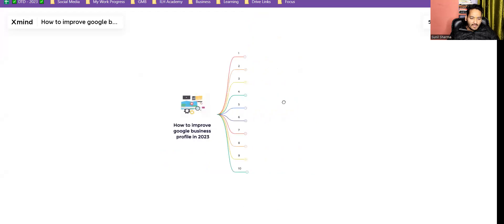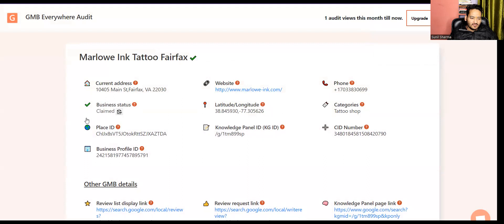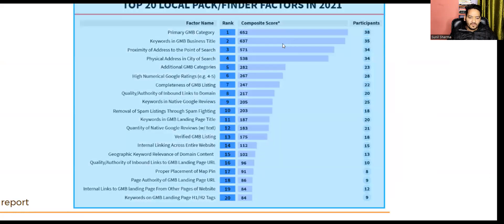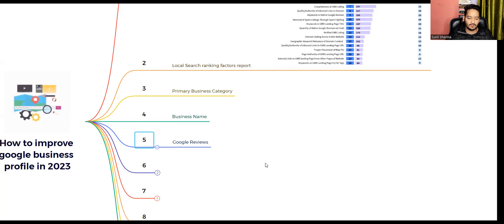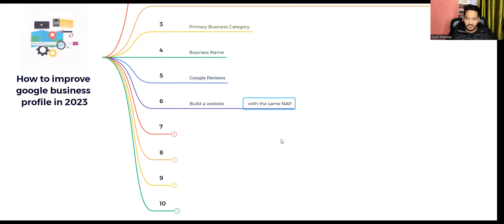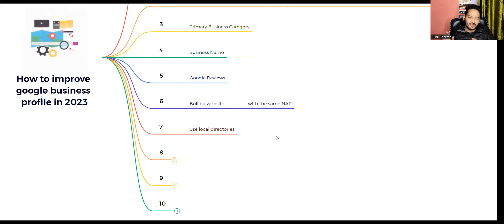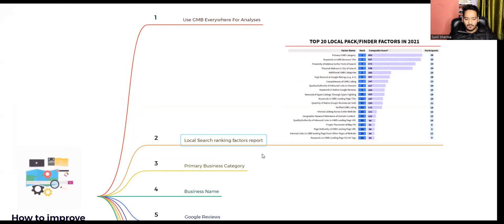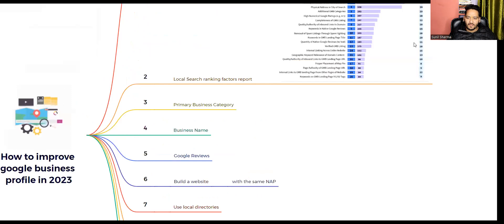Improve Your Google Business Profile: Proven Strategies and Tactics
As a local business owner,  to attract new customers and build credibility. In this video, we'll cover a range of strategies and tactics that you can use to improve your online presence and stand out in your primary business category.

First, we'll discuss the importance of having a strong Google Business Profile, including your business name, address, and phone number (NAP). We'll show you how to optimize your profile and encourage customers to leave reviews, which can greatly impact your ranking on Google.

Next, we'll cover the importance of having a website that includes your NAP and other key information about your business. We'll also talk about the value of adding your business to local directories, as this can help increase your visibility and reach a wider audience.

In addition to these foundational steps, we'll also discuss the power of building a content library and leveraging social media platforms to connect with customers. We'll also cover the benefits of using email marketing to keep in touch with your audience and promote special offers.

Finally, we'll talk about the importance of tracking your progress and using tools like Google Analytics to see how your online efforts are paying off. Follow our step-by-step guide and start maximizing your online visibility today!